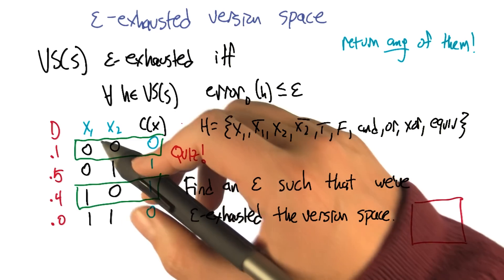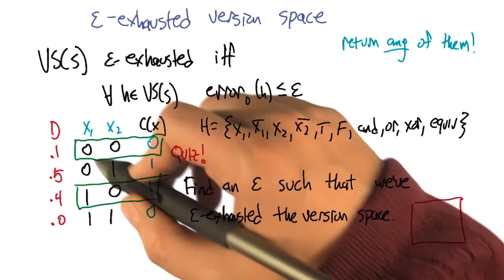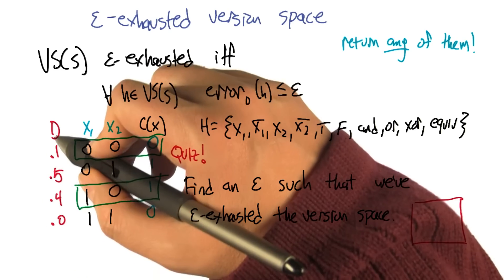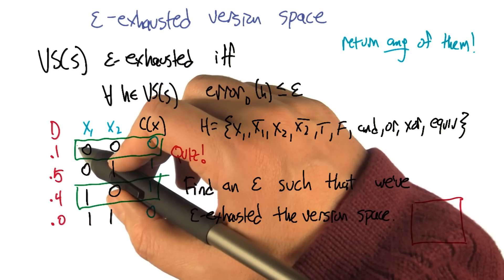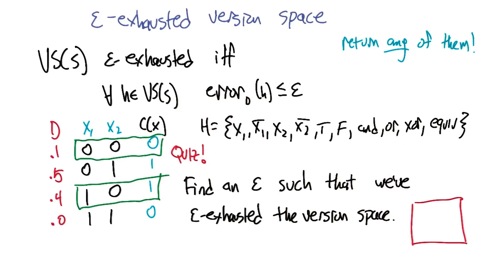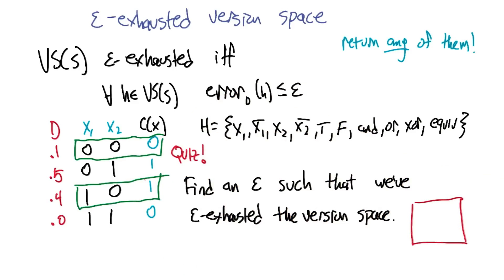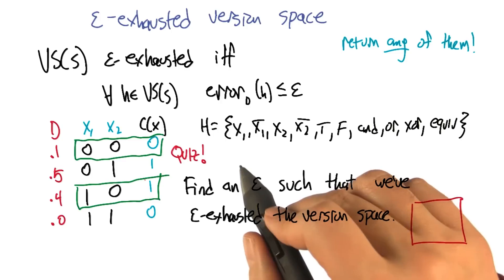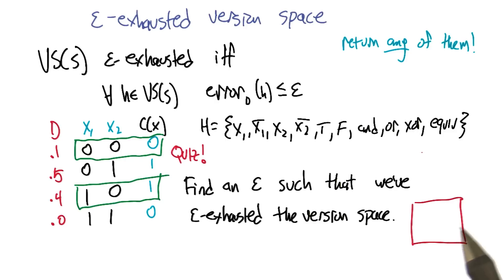Epsilon Exhausted Quiz - Georgia Tech - Machine Learning